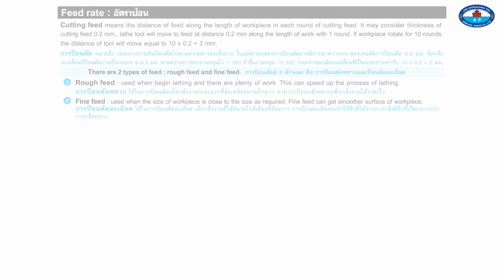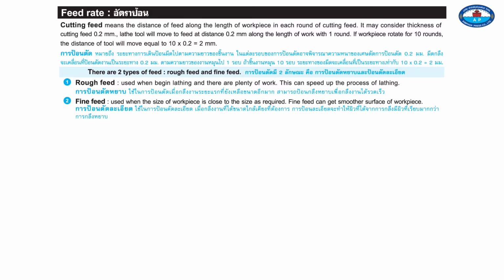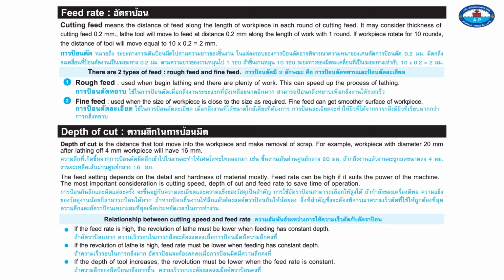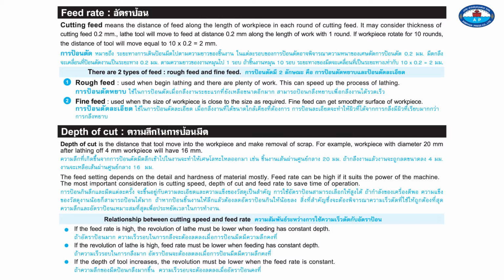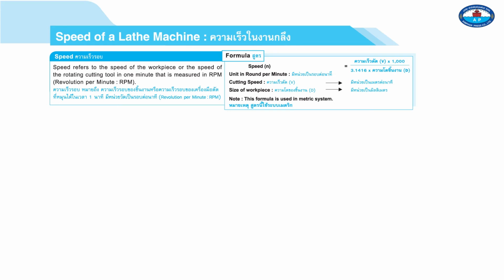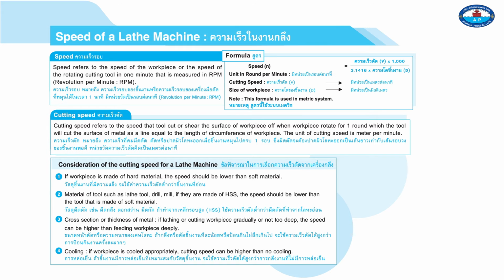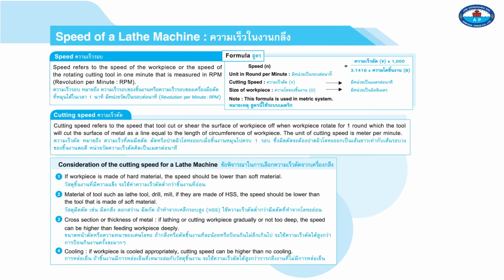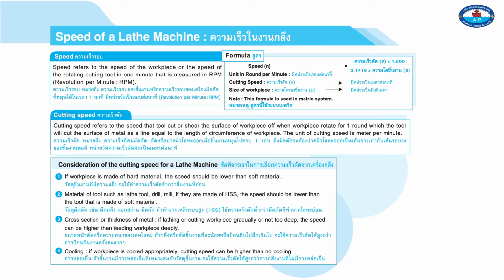Module 8 Lathe Machine : Speed of a Lathe Machine (ความเร็วในงานกลึง)